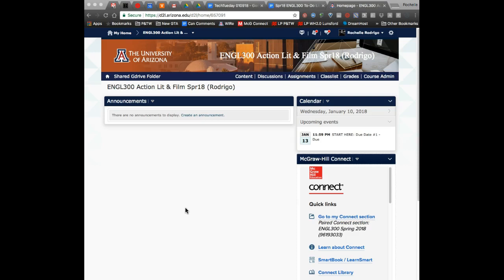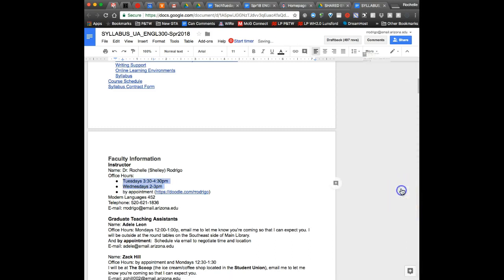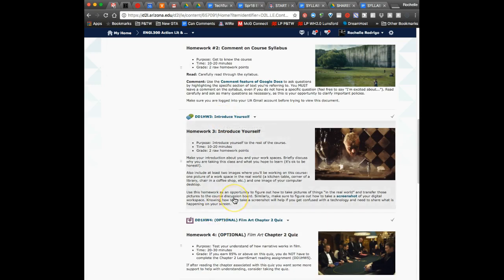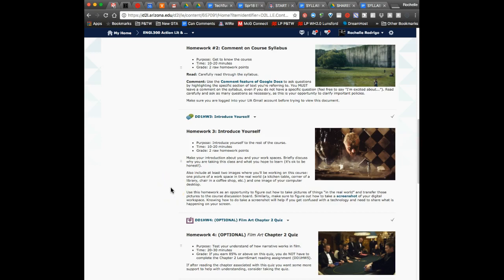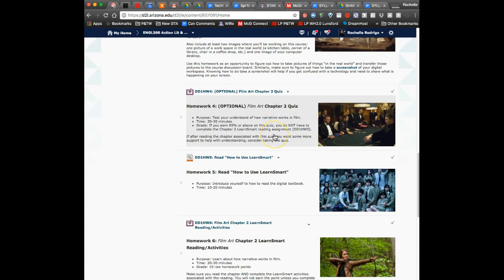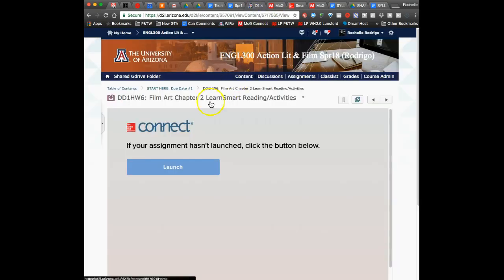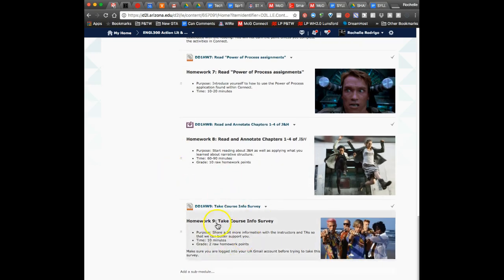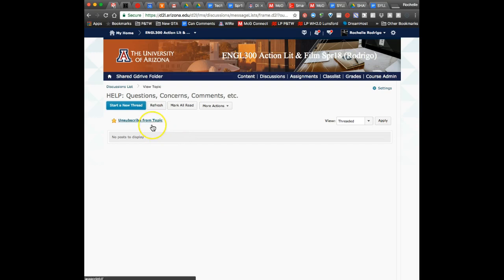ENGL300 Spr18 Welcome